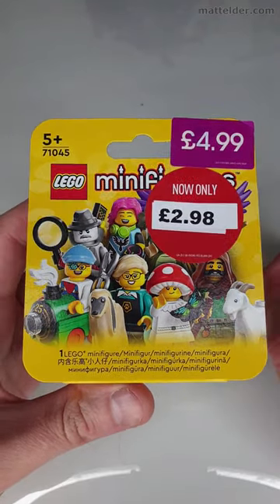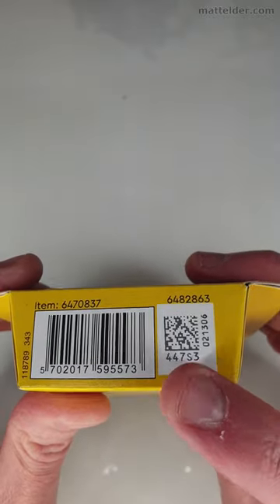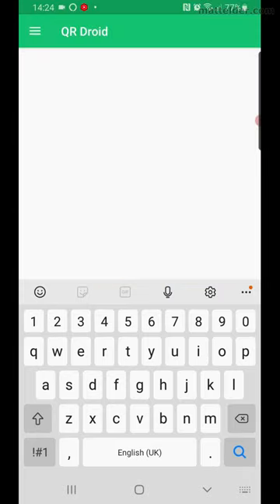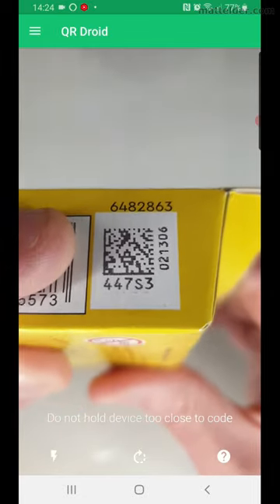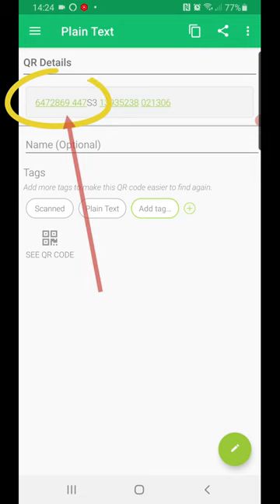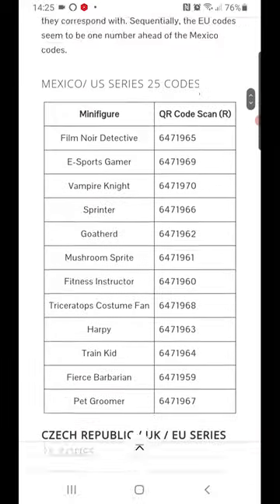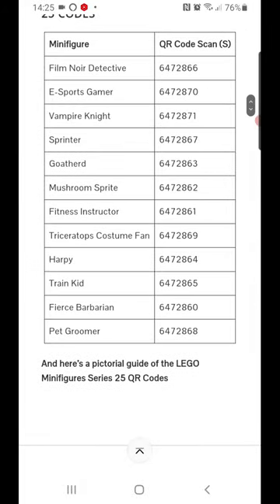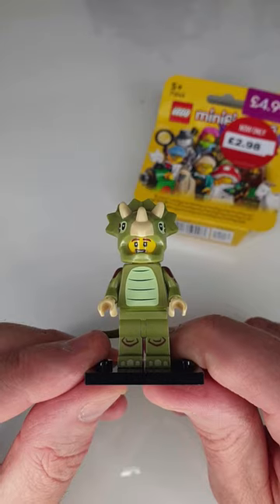How to Know what is inside a LEGO CMF Series 25 Blind Box? QR Code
How to Know what is inside a LEGO CMF Series 25 Blind Box? QR Codes
This guide will help you figure out what is inside a LEGO CMF Series 25 Blind Box with a QR code scanner.
Go to a website like Jay's Brick Blog and it will tell you  what minifigure corresponds with this seven digit code.

Check here for manufactures location. S for Chezk Repbulic, R for Mexico. Different manufacture locations have different corresponding minifigure QR codes
Happy goat hunting.